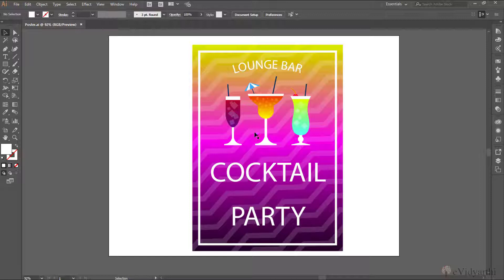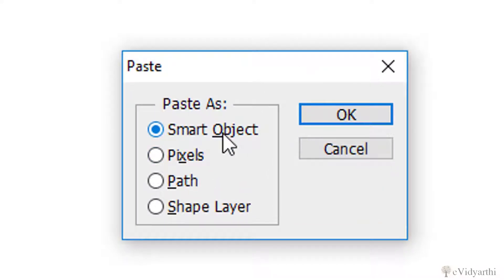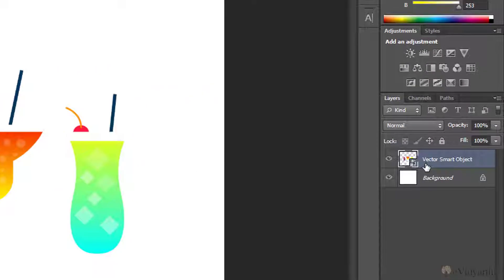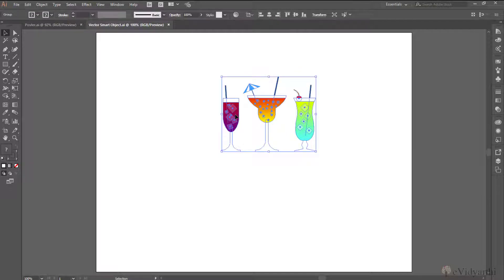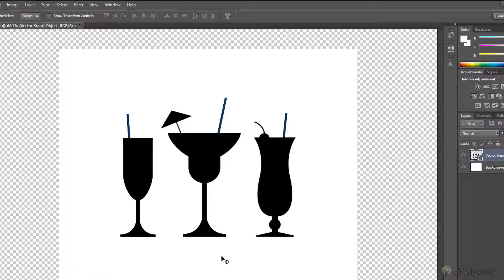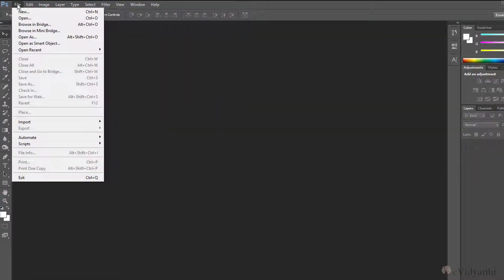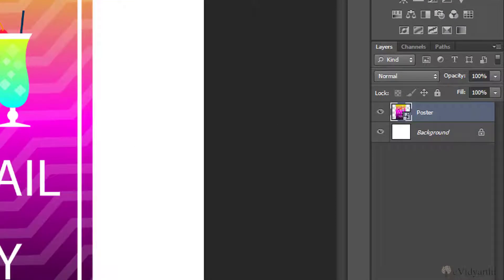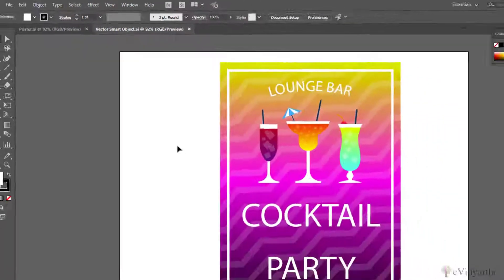How to Link Illustrator Document in Photoshop - Hindi Tutorial Chapter 14 Video 1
In this tutorial we will learn how to Link Illustrator Document in Photoshop in Illustrator. Visit evidyarthi.in for full course.